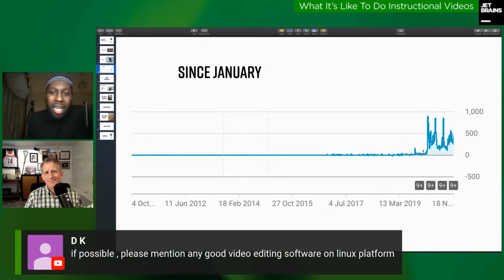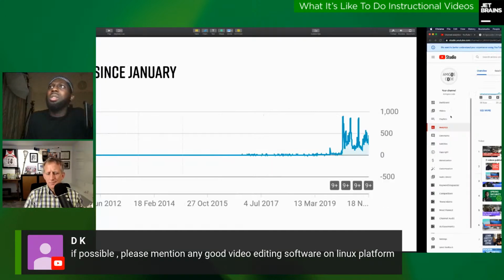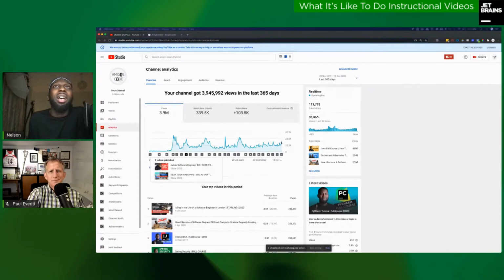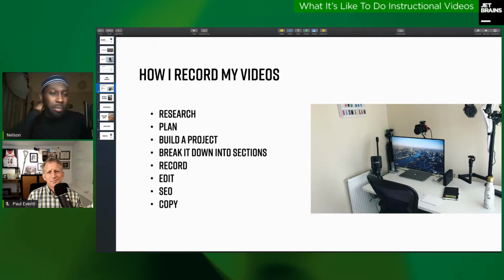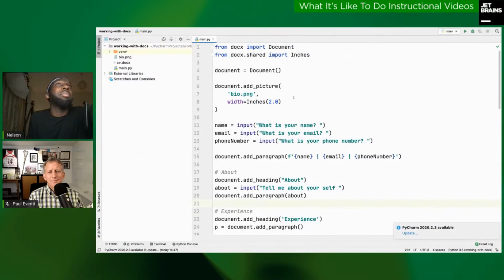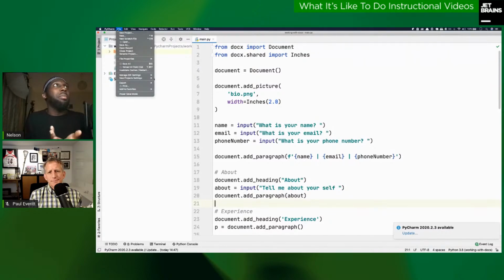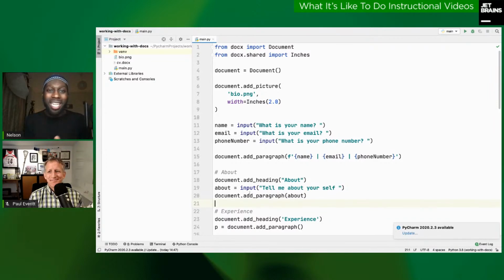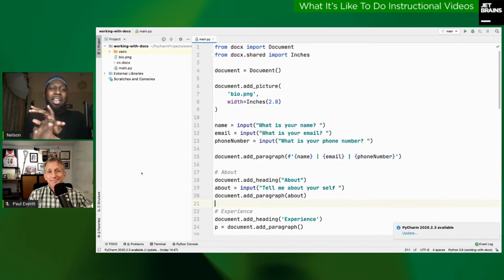What It’s Like To Do Instructional Videos on YouTube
Want to learn about producing technical videos on YouTube and gaining an audience? Nelson Jamal, who has experience with both, joins us to take a deep look at his soon-to-be-released PyCharm tutorial: planning, recording, and publishing. He'll compare these with some of his other popular videos and what he's learned along the way.

Speaker:
Nelson Jamal

Nelson is a Software Engineer and Entrepreneur. He provides easy to follow programming courses on Amigoscode and has a YouTube channel where he teaches and inspires people around the world how to code. Nelson’s main goal is to encourage and inspire people from all ages to experiment the career path of Software Development. He has a strong belief in programming and wants to make it accessible to anyone by providing intuitive and easy to learn programming courses and tutorials allowing students to get ready for job opportunities, university and bootcamps.

Categories